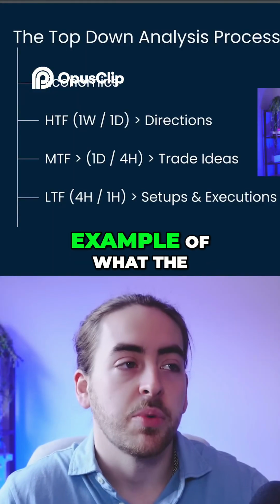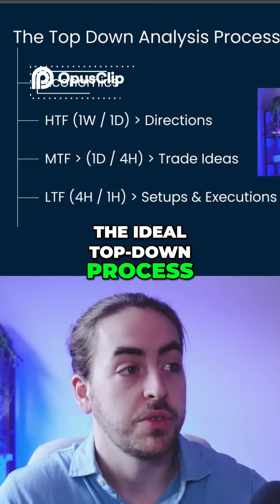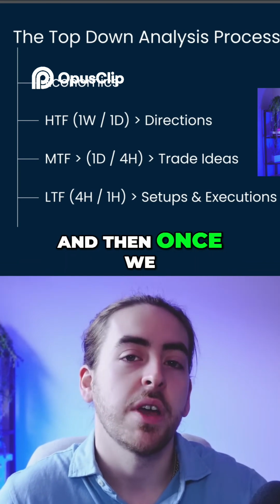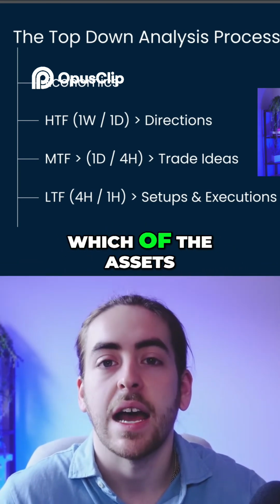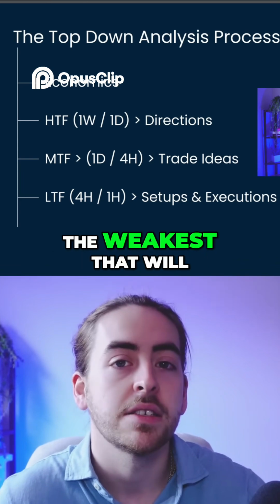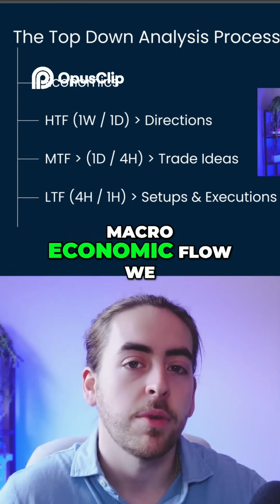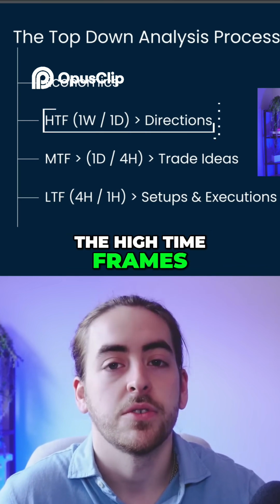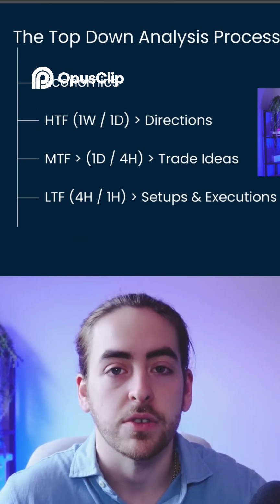Option trading || Trade analysis || Forex Trade